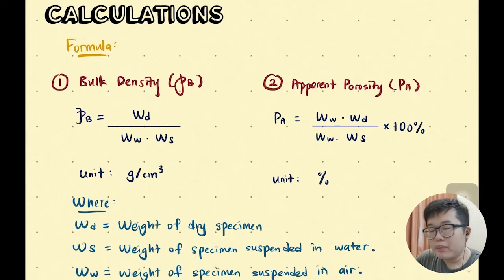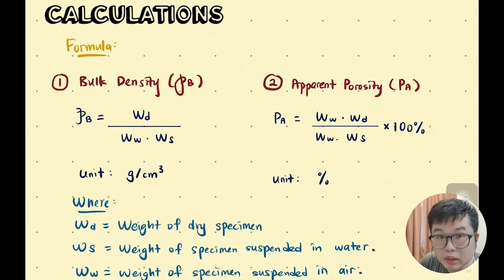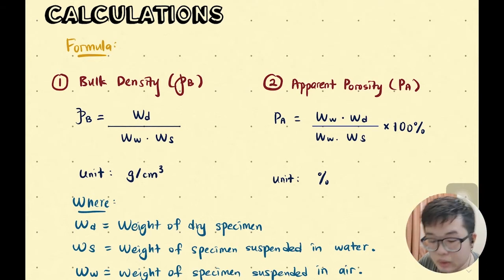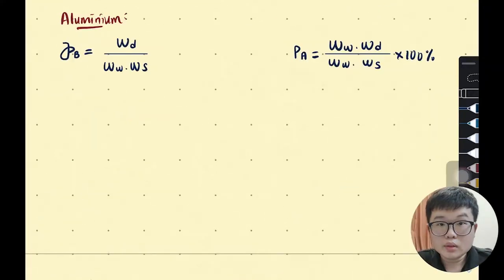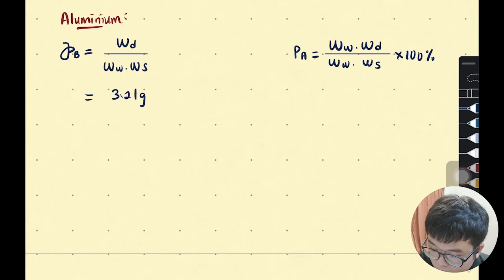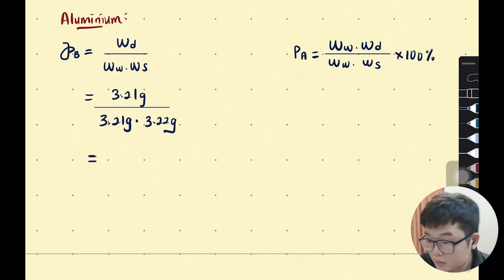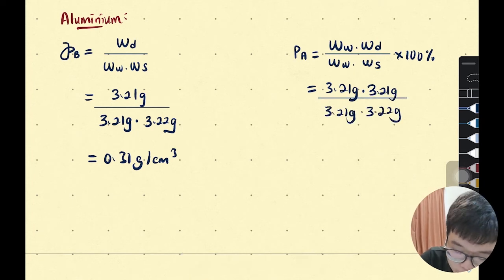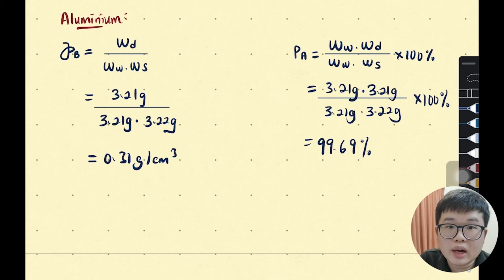Presentation Video: Porosity and Density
Course: DAM 14101 Engineering Laboratory II
Lab: Material Science (Porosity and Density)
Section: 1 (Group A)
Group: 2
Lecturer: Puan Hafsa binti Mohammad Noor

Group Members:
Chan Jun Wei (AA200698) [Leader]
Cuthbert Gabriel Anak Santok (AA201071)
Ee Min Ci (AA200885)